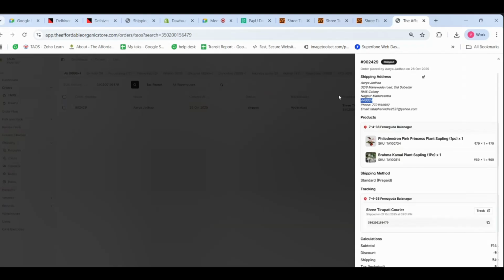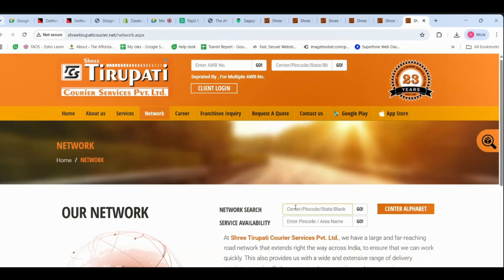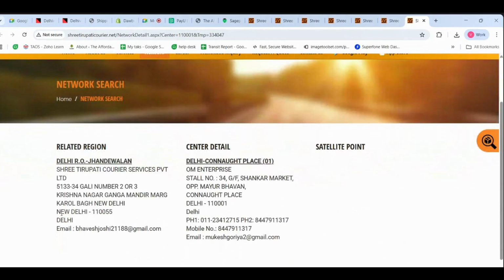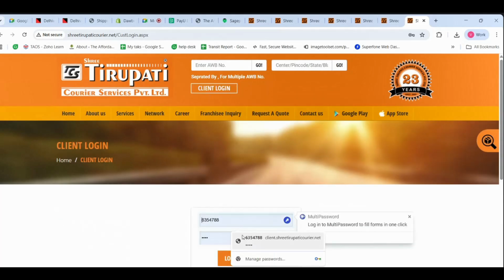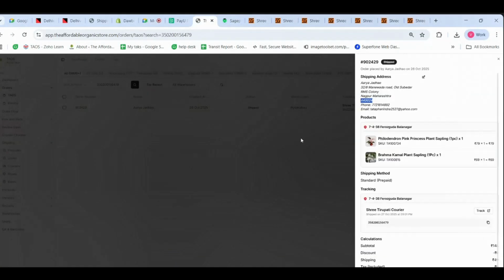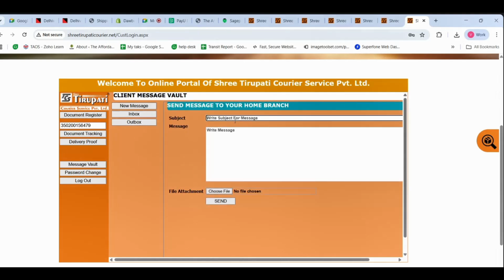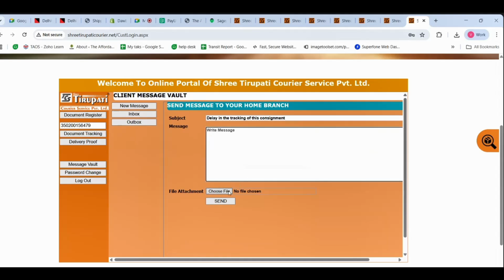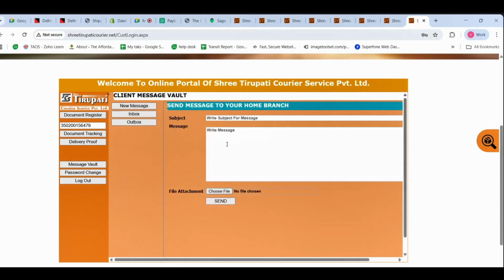How to raise a complaint in Shree Tirupathi website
In this video, we provide a detailed explanation of how to **raise a ticket or complaint** and **check serviceability** through the **Shree Tirupati Courier** website.

You’ll learn the complete step-by-step process for lodging complaints, tracking requests, and verifying delivery service availability for your location.

This tutorial is designed to help users efficiently handle courier-related issues and ensure smooth and transparent communication between the courier service and customers.